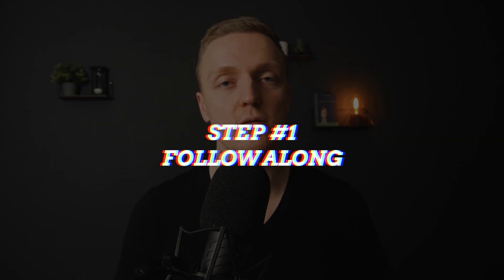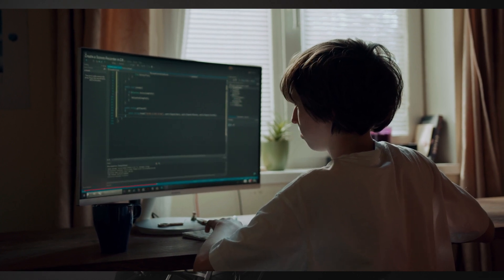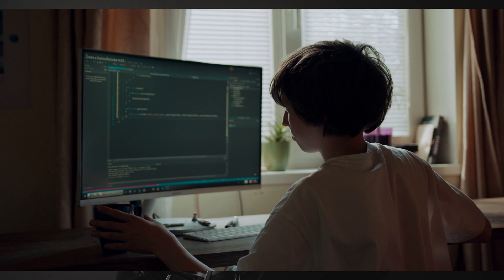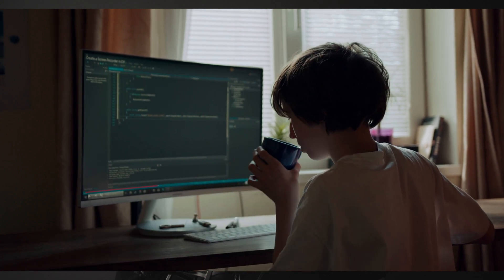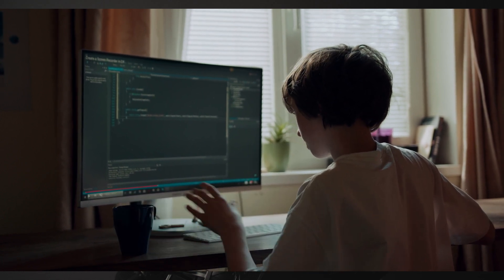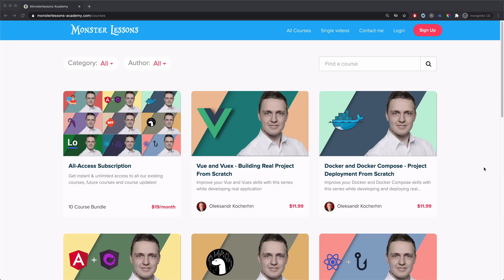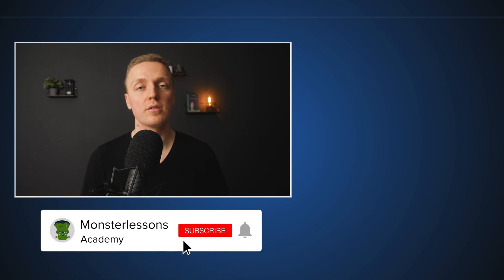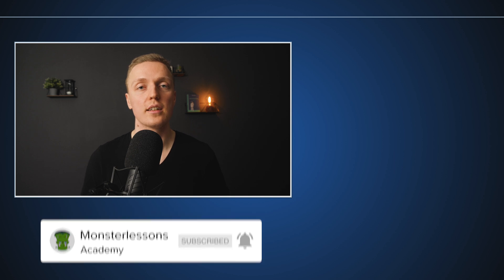How to Write Code for Beginners | How to Start Coding for Beginners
How to start coding for beginners is the question that I'm getting from students really often. The switch between watching something code and writing code yourself it huge.
In this video I will share my tips and tricks about how to escape programming tutorials andhow to write code for beginners. If you feel like being stuck in programming tutorials and you can't jump to writing project or implementing things yourself my tips should help you.